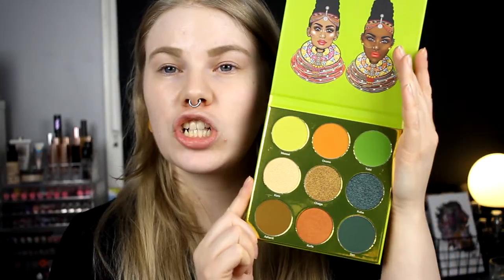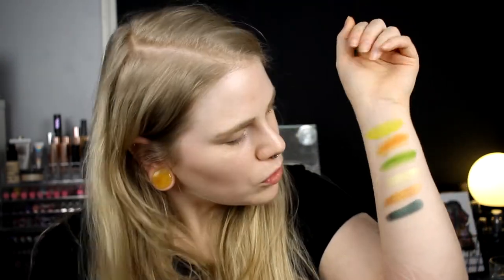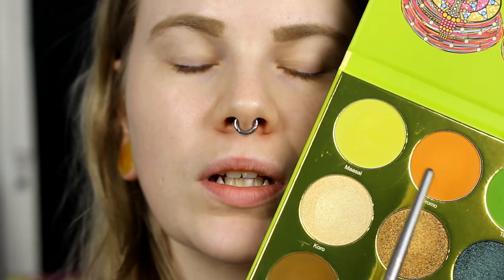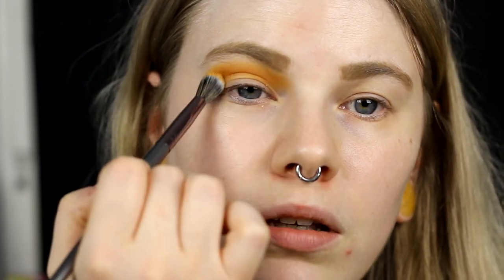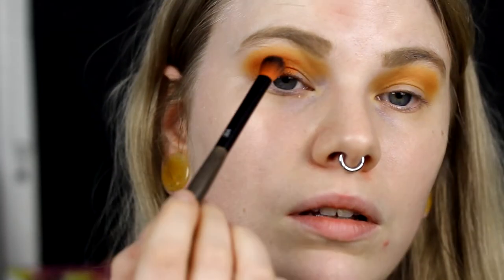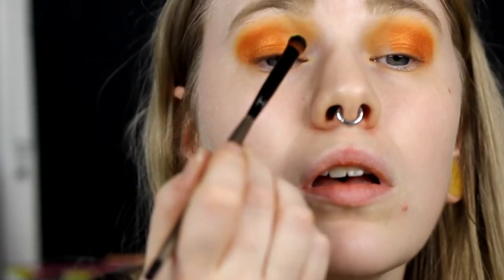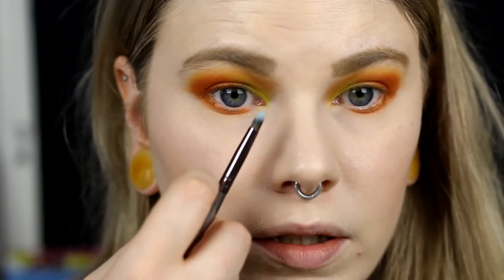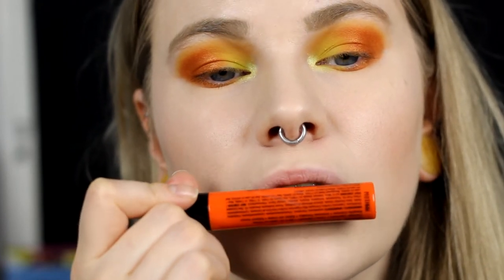| First Impression | Juvia's Place The Tribe | + Swatches |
Hi!
Today it's time for a new first impression and it's time for another Juvia's Place palette again, haha.

FAQ:
From: Sweden
Cruelty Free: Yes
Born: 1989
Ears: 20 mm
Septum: 2,4 mm

EQUIPMENT:
Camera: Canon EOS 600D
Editing program: Sony Vegas Pro 13
Lights: Day light and/or 2 soft boxes